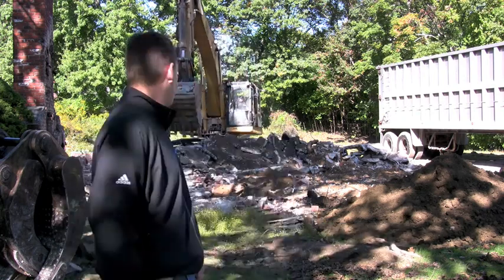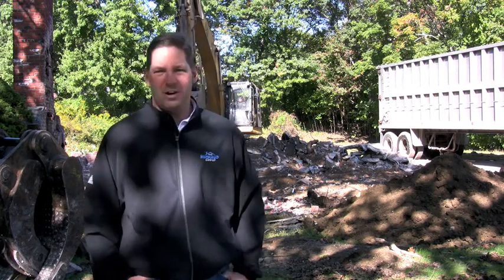Fairfield Connecticut Home Demolition By The Michaud Group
The Michaud Group, LLC, an award winning Shelton, Connecticut based family owned business, has offered high quality construction services for over a decade. We offer a diversified portfolio of services including; residential/commercial construction, green building, & real estate development.

Our mission is to offer unsurpassed service, integrity, and value. A large part of our success has been due to our extraordinary commitment to customer service. This service begins with your first call to our company and continues throughout the exciting construction process, and for many decades that follow.